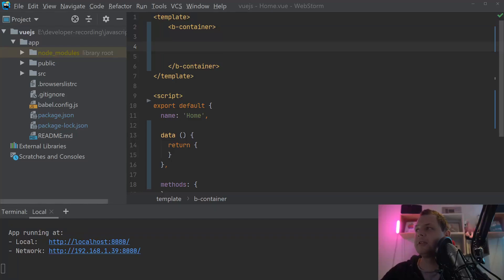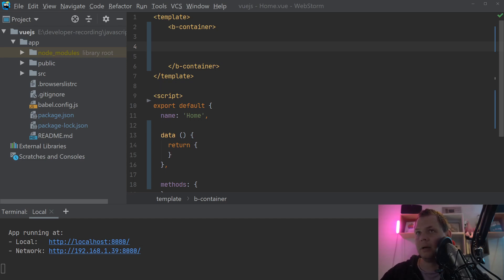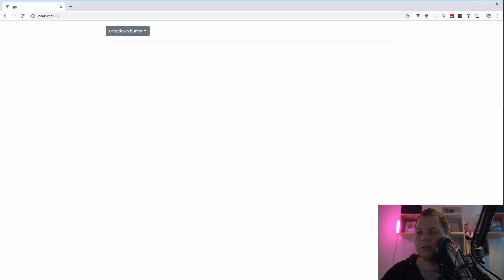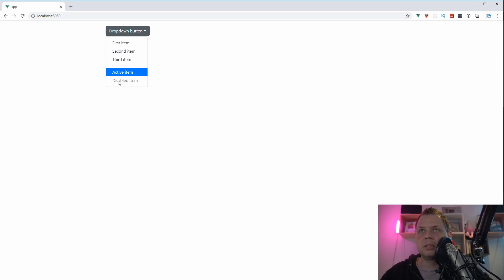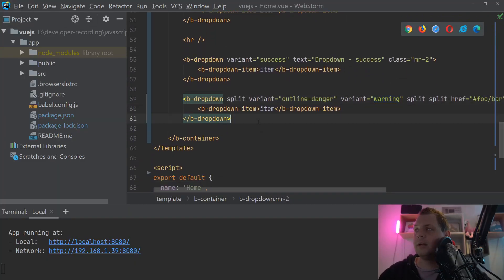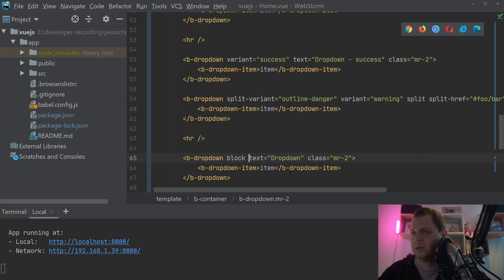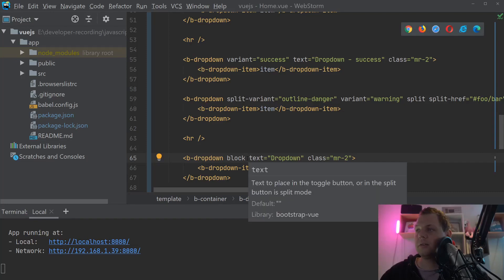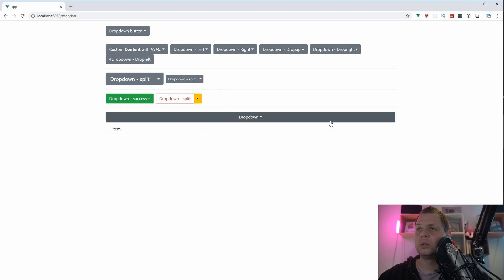Playground with dropdown in bootstrap-vue for vuejs - bootstrap-vue tutorial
Dropdown buttons in bootstrap-vue are very useful, when you need to more action in the same button, in this case you can use dropdown button inside bootstrap-vue, i will learn you in this video how to work with dropdown in bootstrap-vue